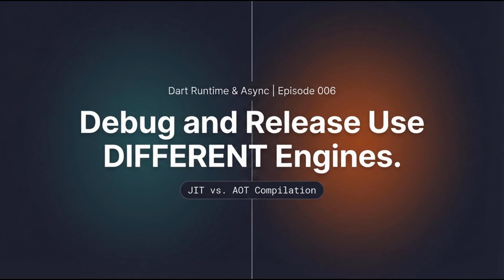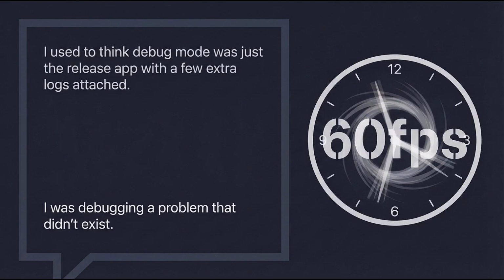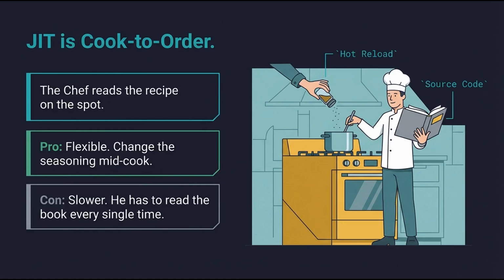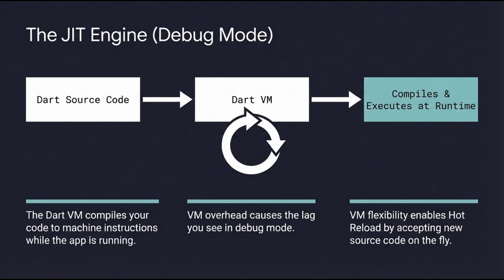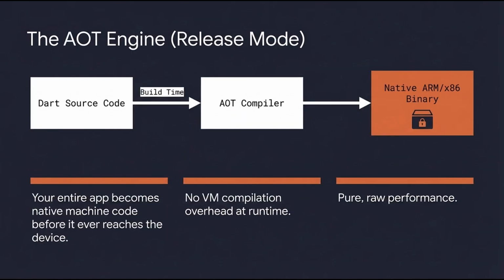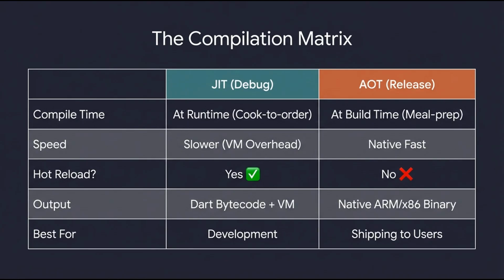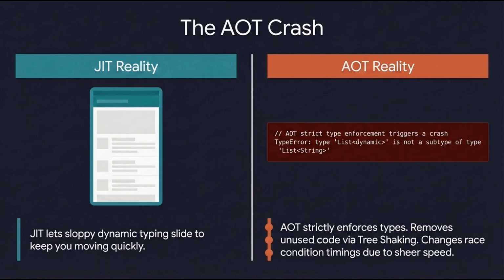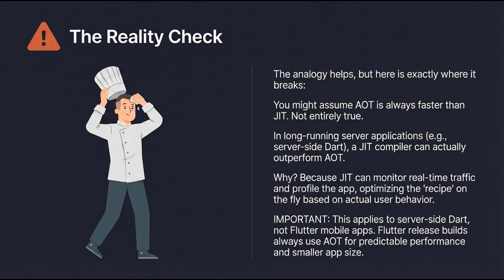6. Debug and Release Use DIFFERENT Engines (JIT vs AOT)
Your debug build and release build don't run the same way. Not even close.

JIT compiles on-the-fly. AOT pre-compiles everything. Same kitchen, different mode.